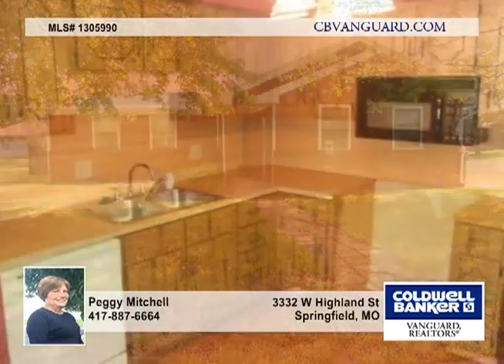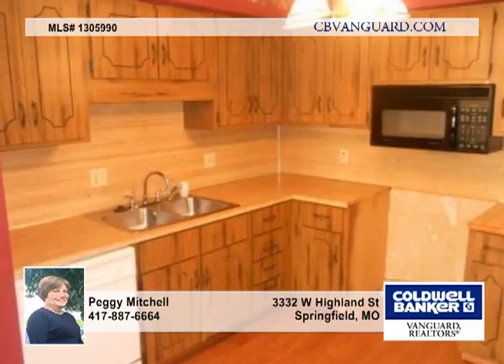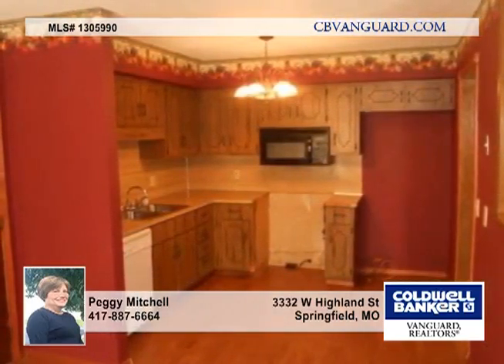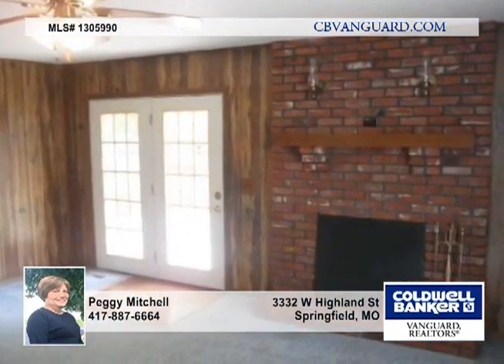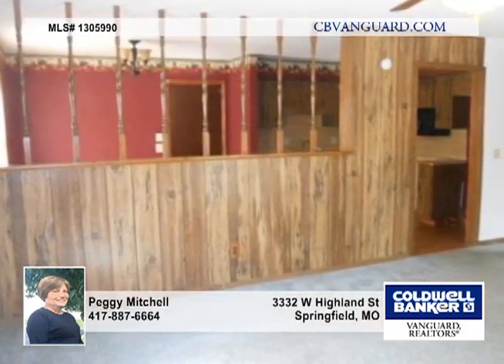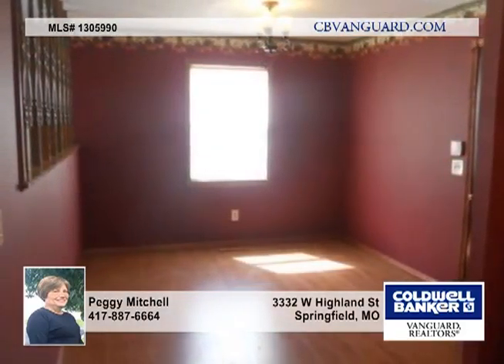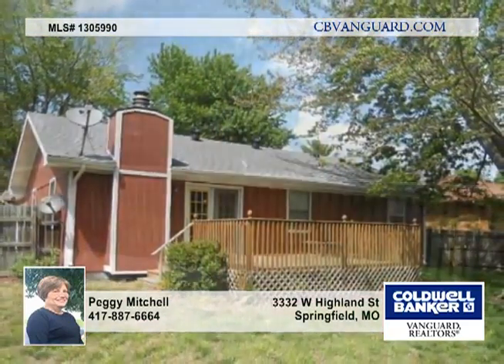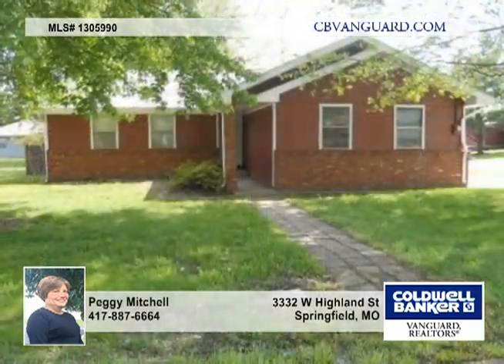3332 W Highland St - Springfield, MO